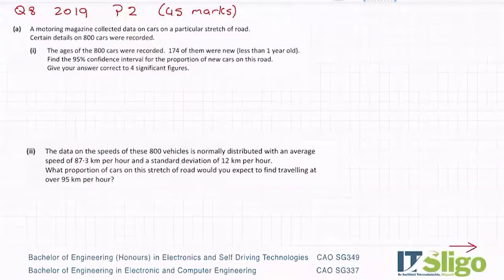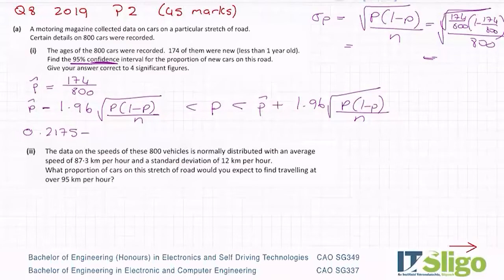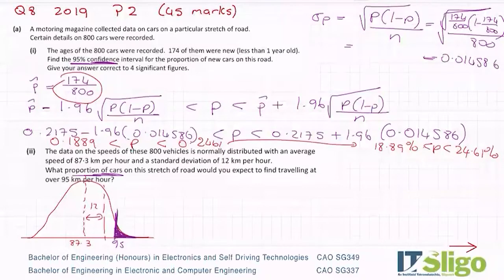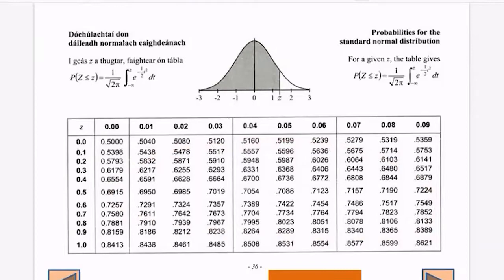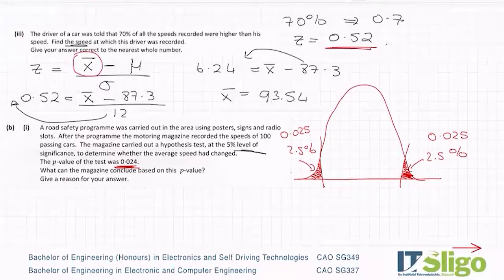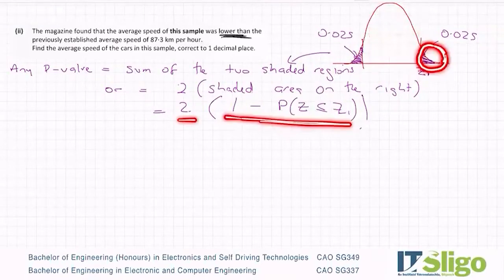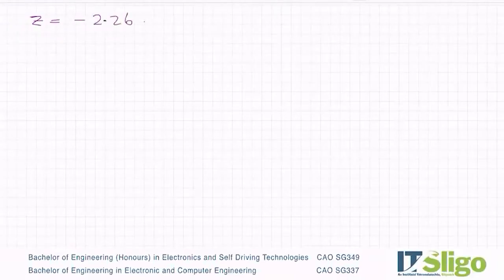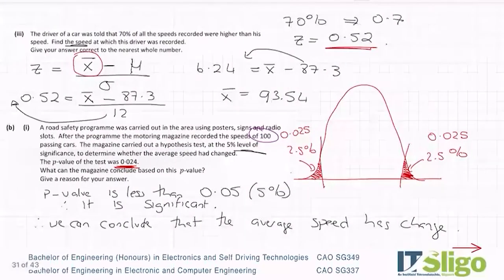Statistics 2019 Paper 2 Q8 Leaving Cert Higher Level Maths